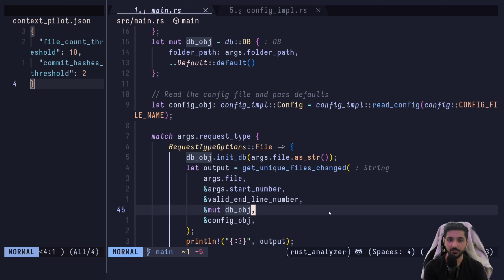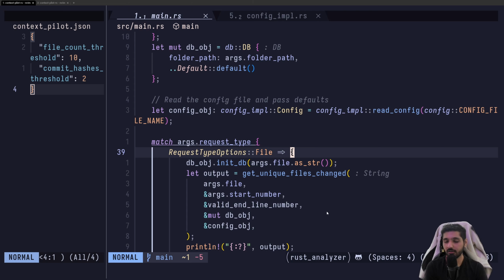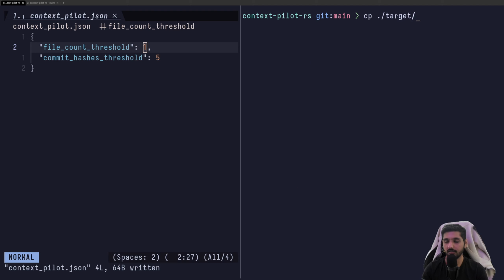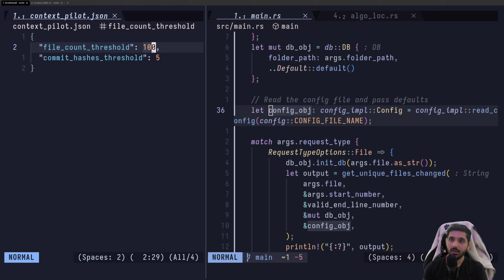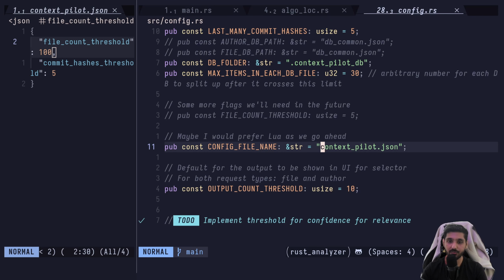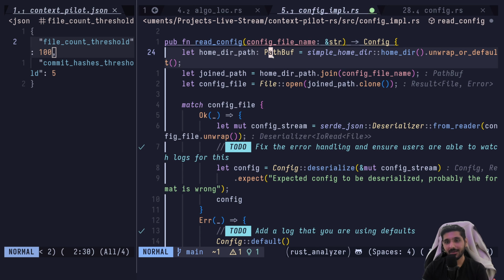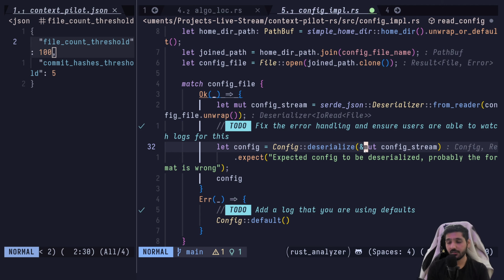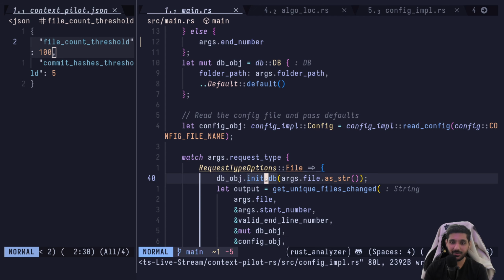Rust Project Code Walkthrough: Config Reader (Context Pilot) - Part-2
In this video, I talk about Context Pilot's config reader.